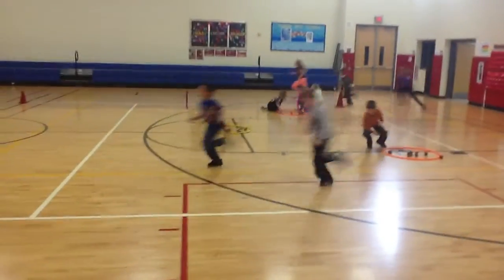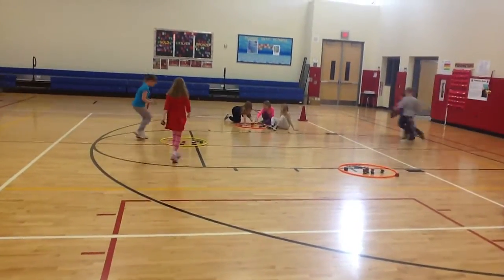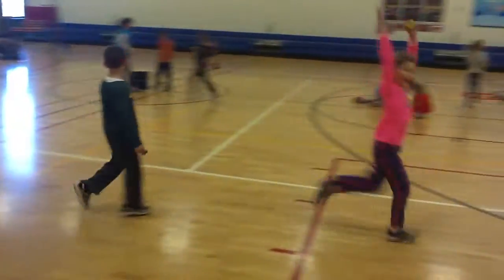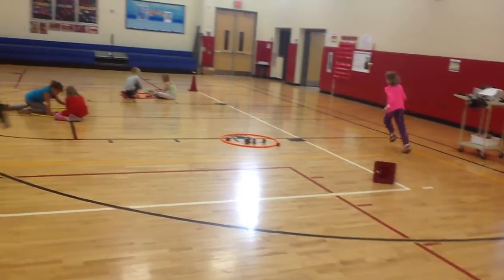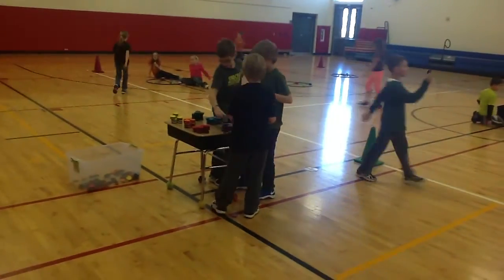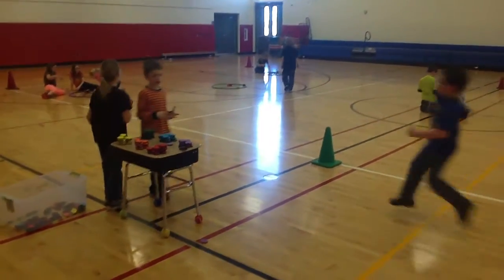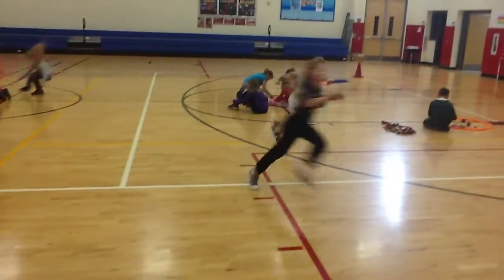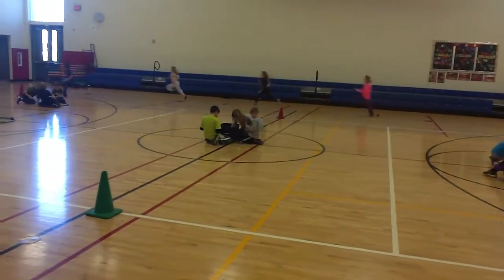Dice Dash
A game adapted from JD Hughes involving cardio, cooperation, and math integration.